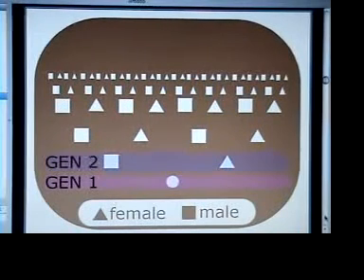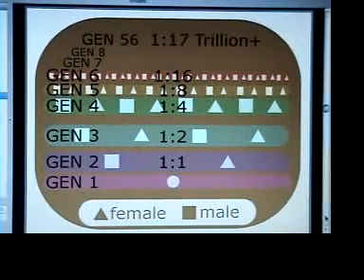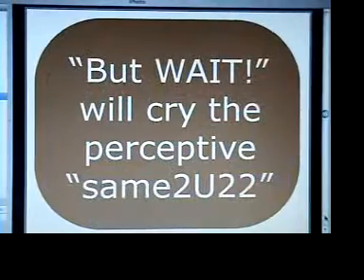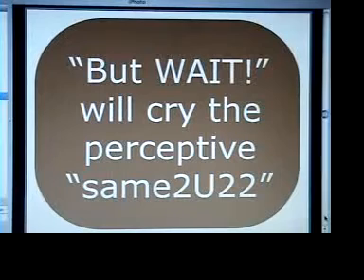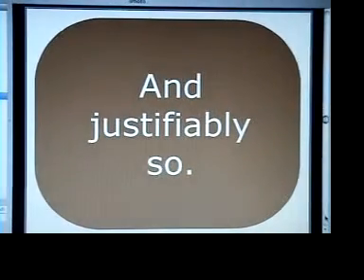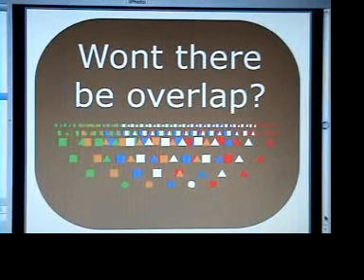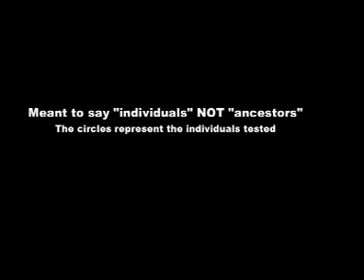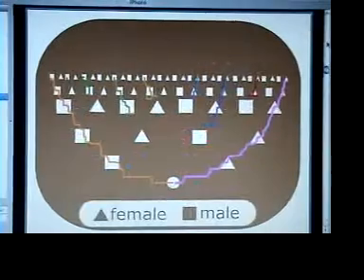* DNA & LDS/Mormon Belief: Responses to Criticism--PART I